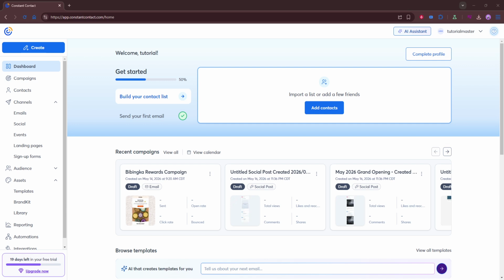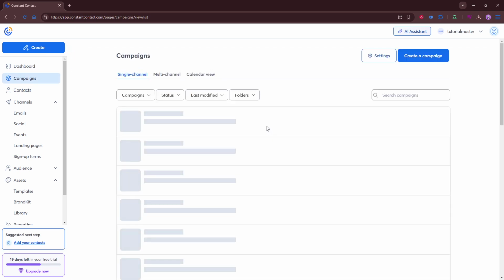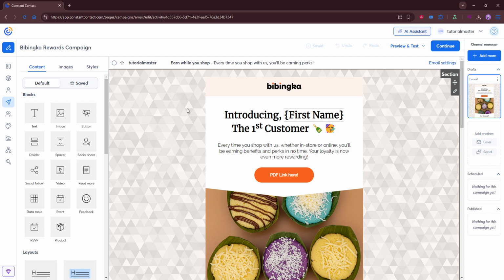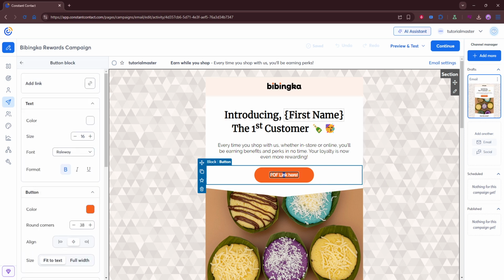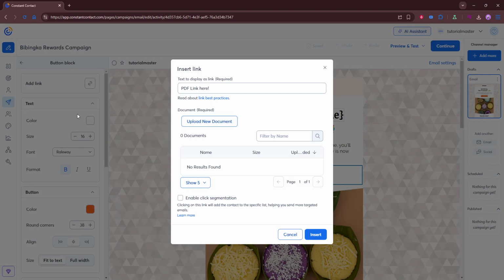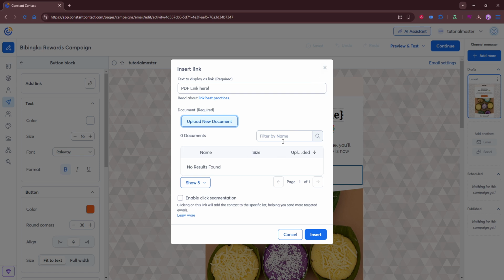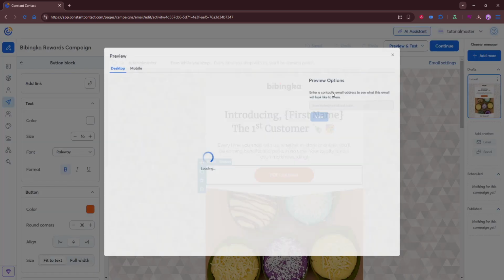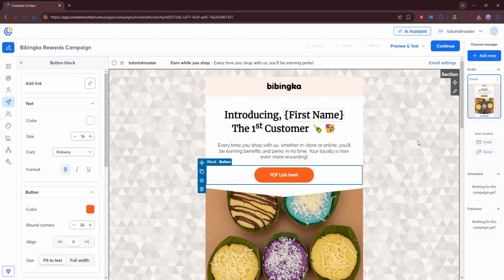How To Add Attachment In Constant Contact [2026 Full Guide]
In today's video we cover How To Add Attachment In Constant Contact [2026 Full Guide]